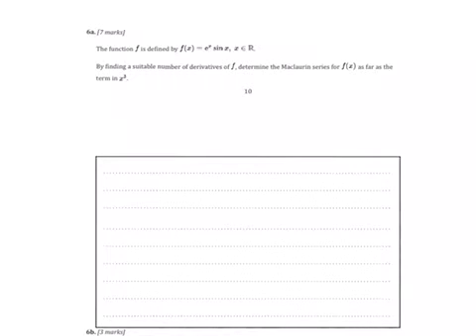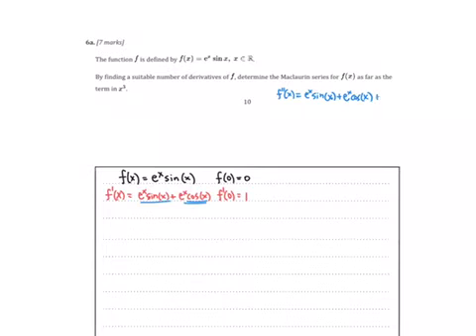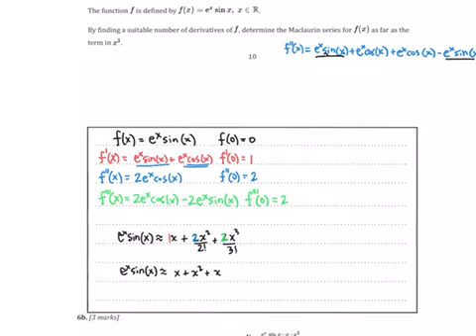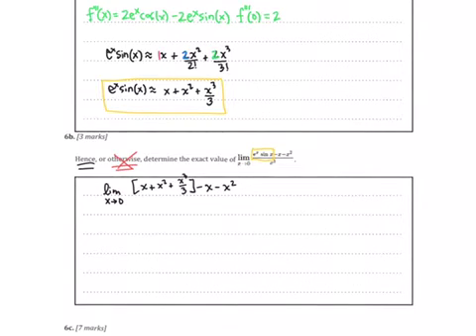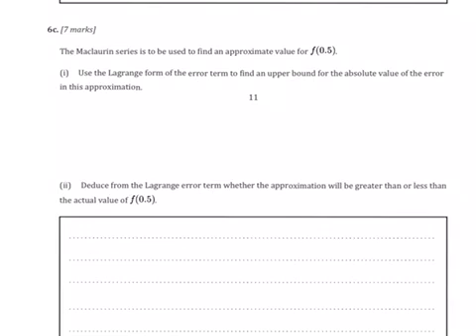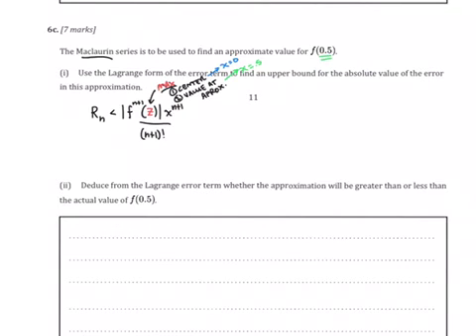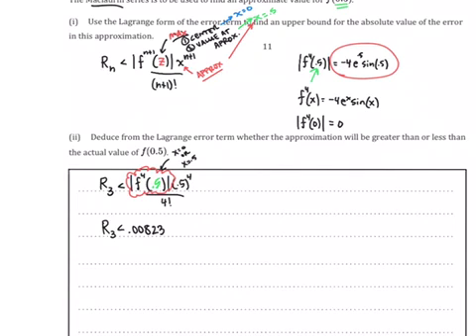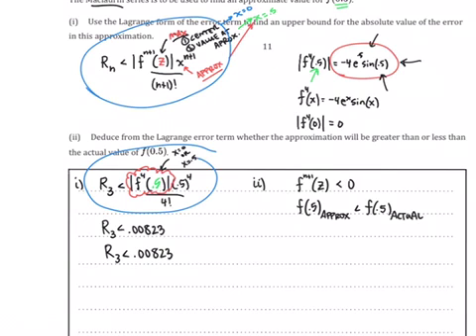IB Exam Prep Week #4 Problem 6